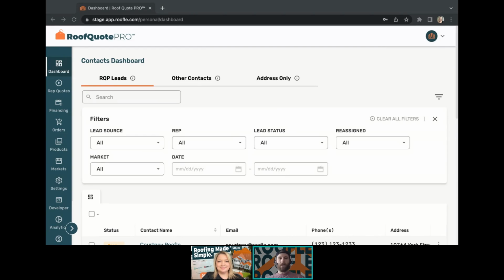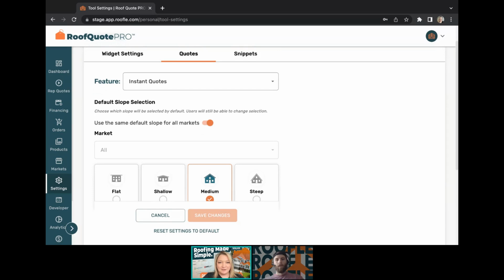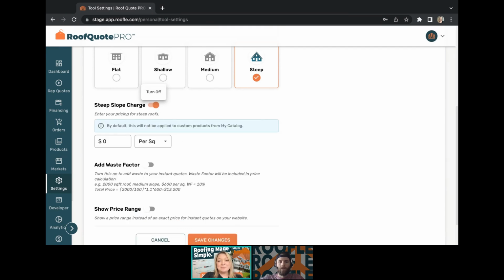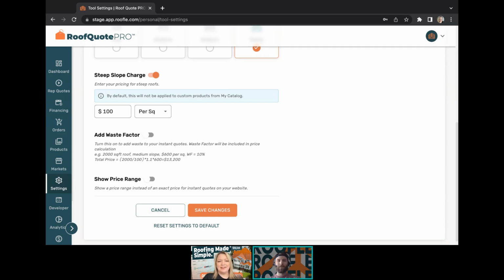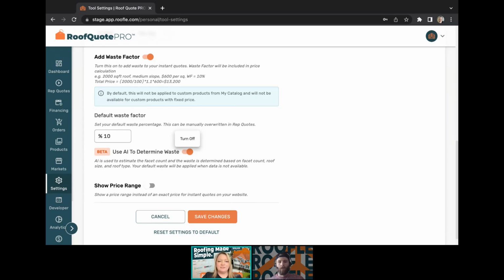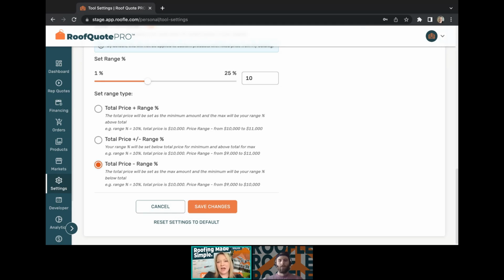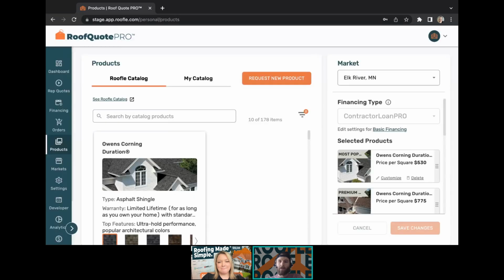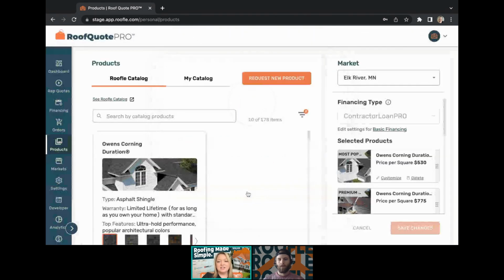Dial In Your Instant Quotes | New Quote Settings Overview | Power Session with ROOFLE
Your quotes. Your rules.
In this Power Session, we walk you through the latest updates to your quote settings inside RoofQuote PRO, giving you more control, flexibility, and speed than ever before.

🔍 What you’ll learn:
✅ How to customize pricing, markups, and display settings
✅ Tips for creating cleaner, more consistent quotes
✅ Ways to streamline the process for your reps
✅ Live walkthrough of the updated settings panel

Whether you're just getting started or fine-tuning your workflow, this session helps you dial in your system and quote with confidence.